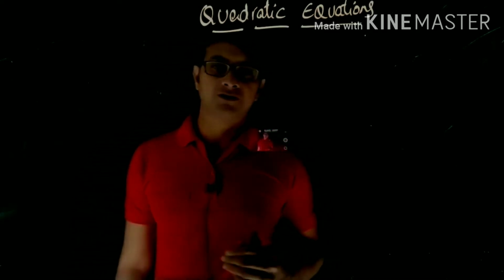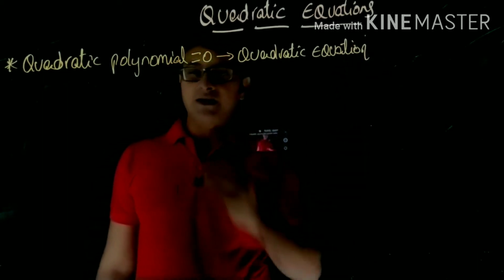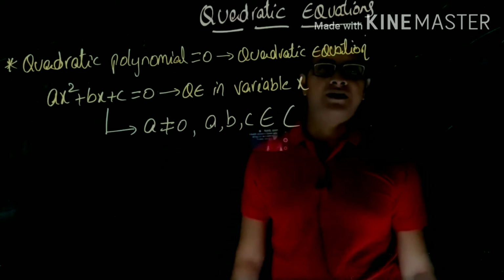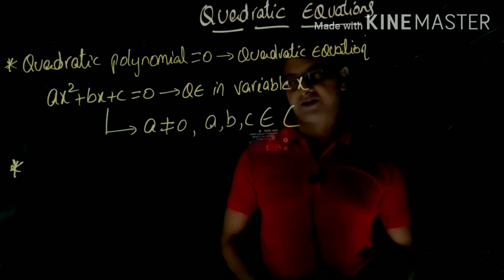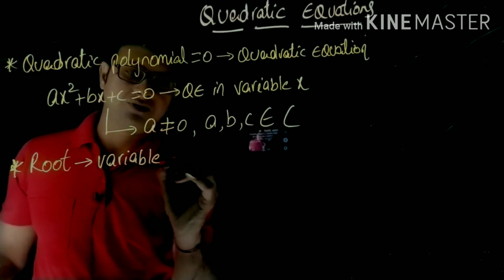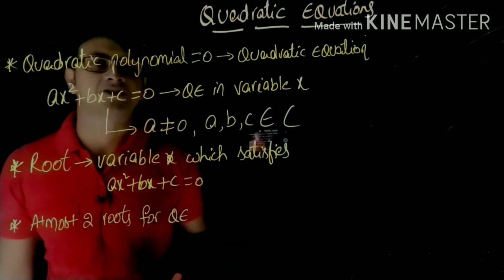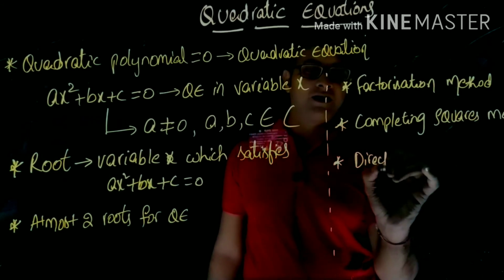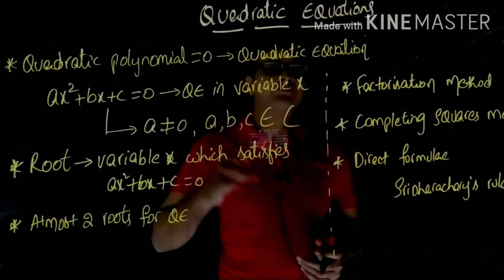Quadratic Equations Introduction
Definition and Roots